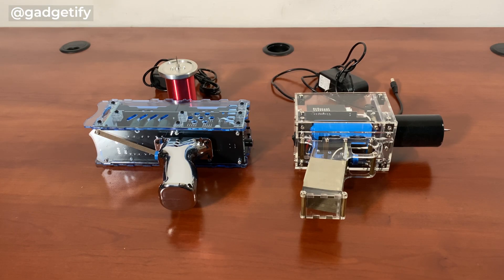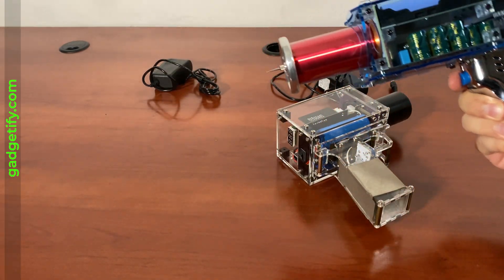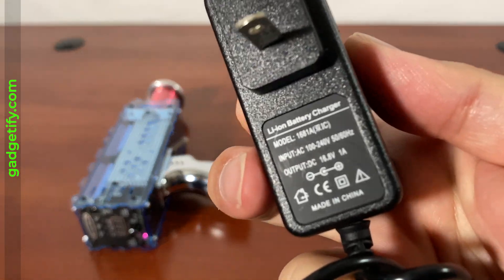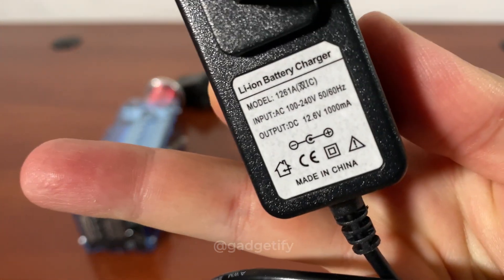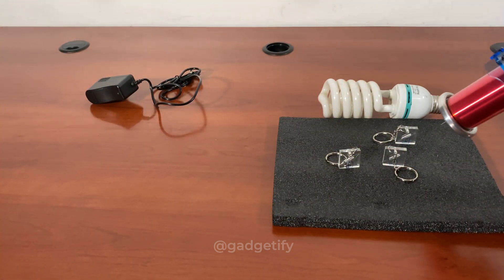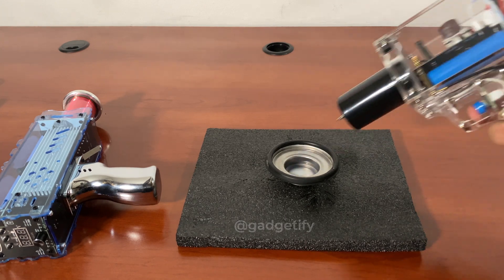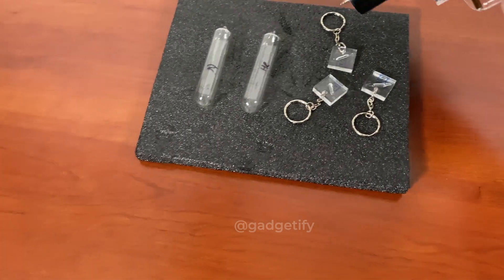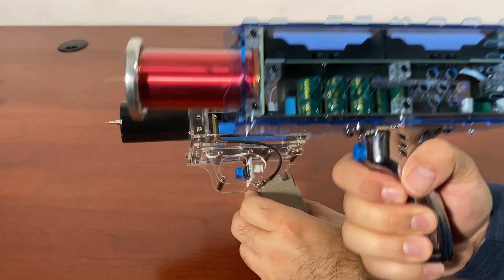2 Cool Handheld Tesla Coils Compared ⚡ Gadgetify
⚡ 𝐖𝐡𝐞𝐫𝐞 𝐭𝐨 𝐠𝐞𝐭 𝐭𝐡𝐢𝐬 (*aff)

Here are 2 handheld tesla coils that let you shoot lightning bolts at things around you. The 1st and 4th Gen handheld tesla coils can light up neon and other gasses. The latest version has a sleek design with adjustable power and frequency. It is safe to touch.

▬ ⚡ More awesome physics toys ▬▬▬▬▬▬▬▬▬▬▬▬